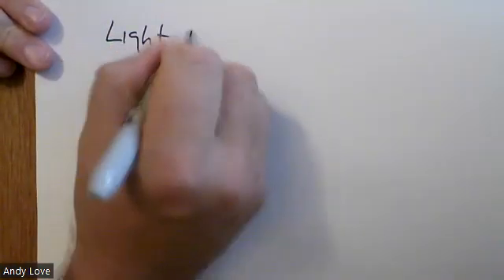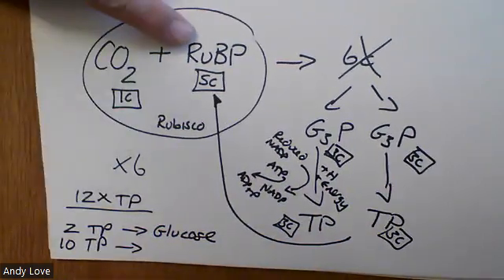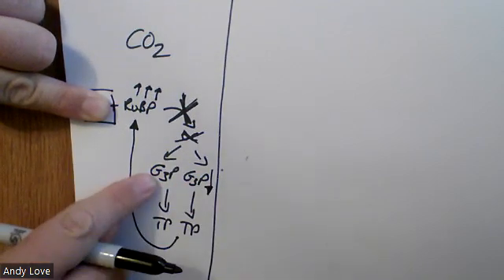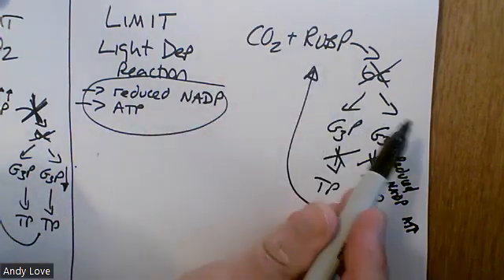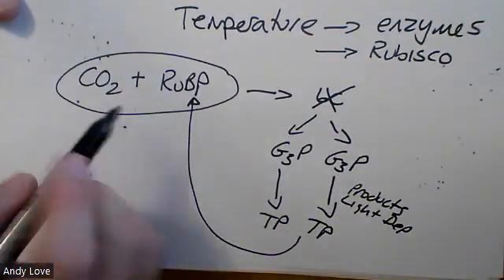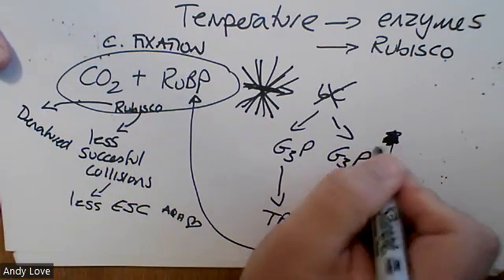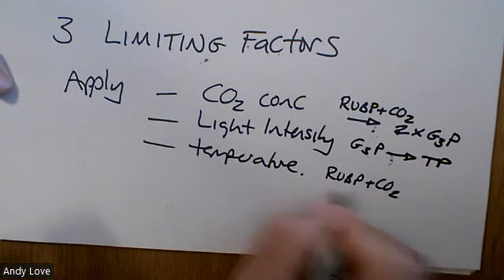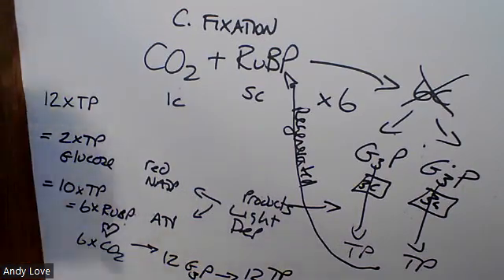Limiting Factors in Photosynthesis you can crack those questions!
A scribble video explaining how drawing out the light independent reaction can help you work out what will happen when one of the three limiting factors becomes limiting - CO2 concentration, Light intensity or temperature :-)